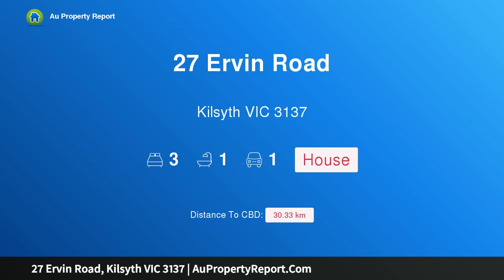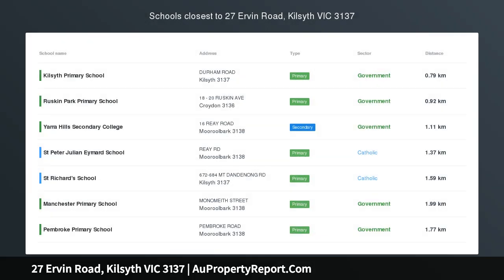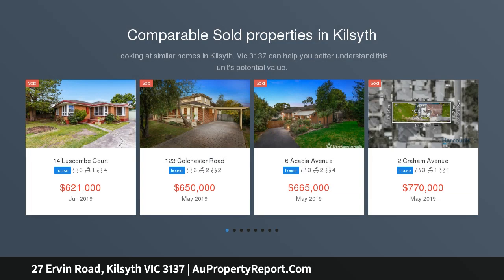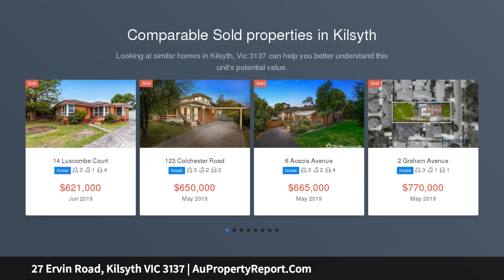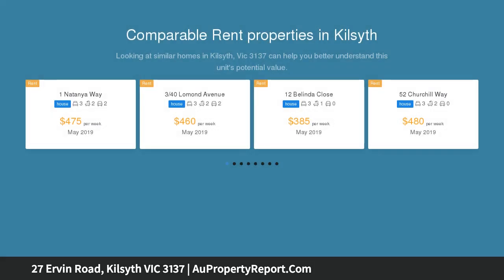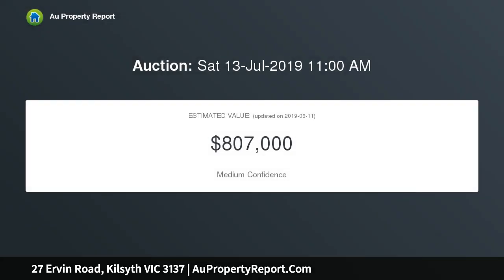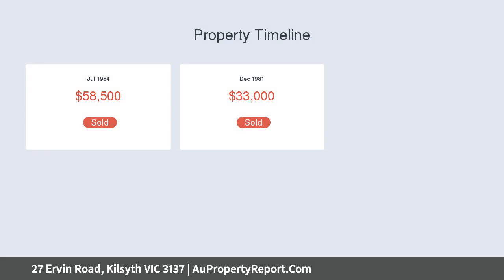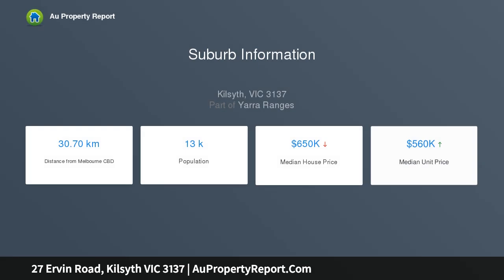27 Ervin Road, Kilsyth VIC 3137 | AuPropertyReport.Com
27 Ervin Road, Kilsyth VIC 3137
Property Type: house
Bedrooms: 3
Bathrooms: 3
Car Space: 1
The Home Auntie Barb Forgot..